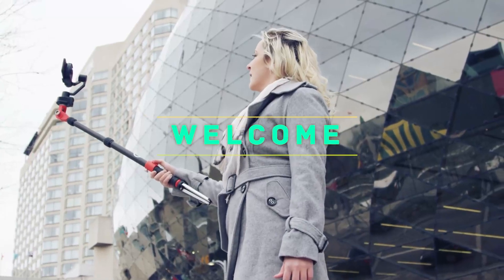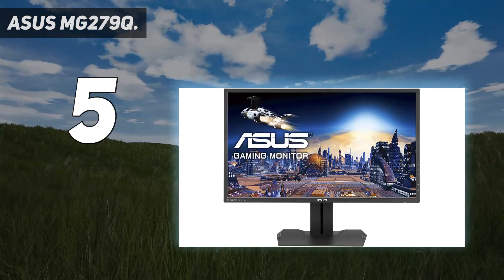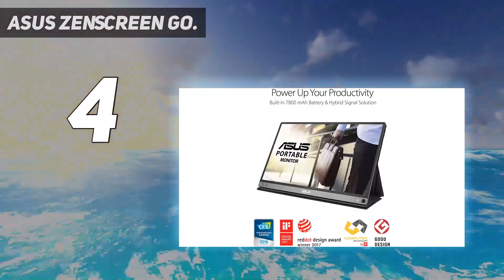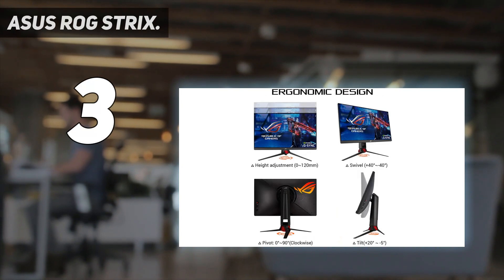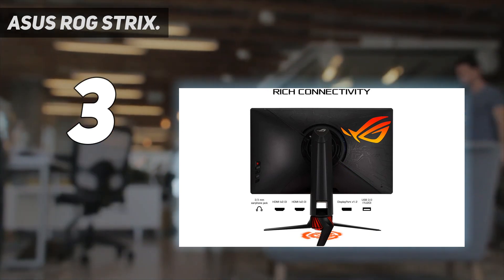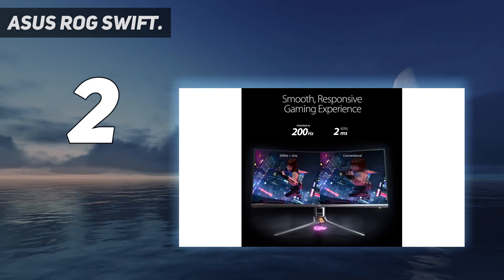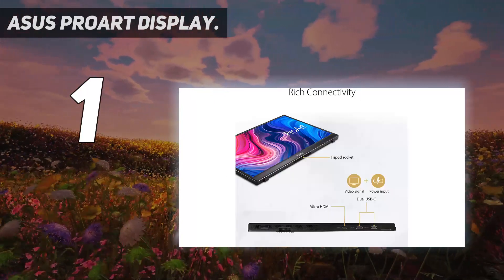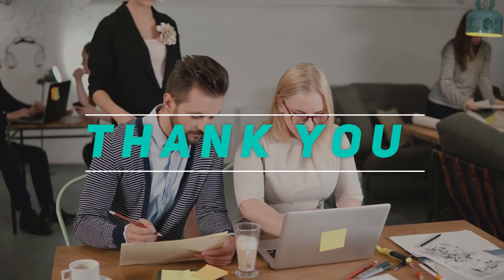Top 5 Best Asus Monitors 2023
Here is the Updated Prices of the Best Asus Monitors in 2023!

Things that we mentioned in this video:
1. ASUS ProArt Display - B091D4CRTP
2. ASUS ROG Swift - B07VTTZ4TD
3. Asus Zenscreen Go - B07J4SX1MS
4. ASUS ROG Strix - B083Z8JXW6
5. ASUS MG279Q - B00ZOO348C